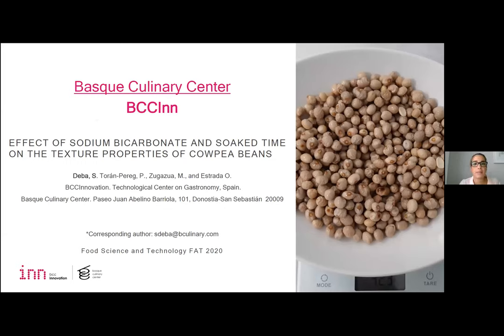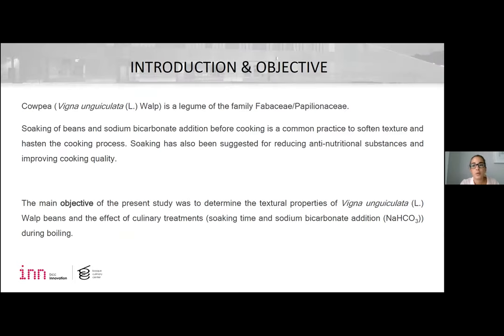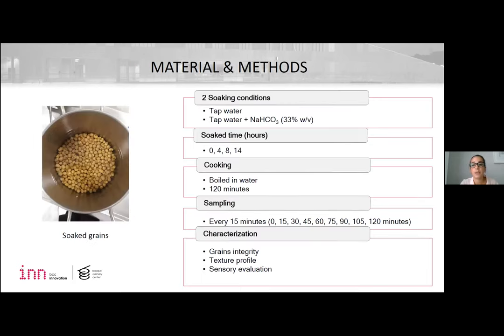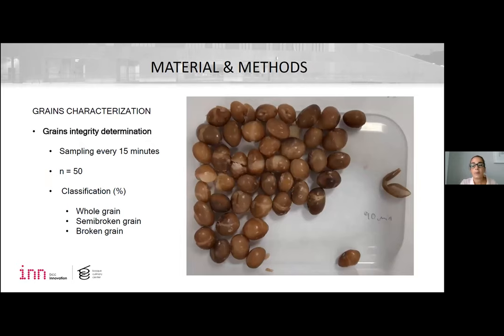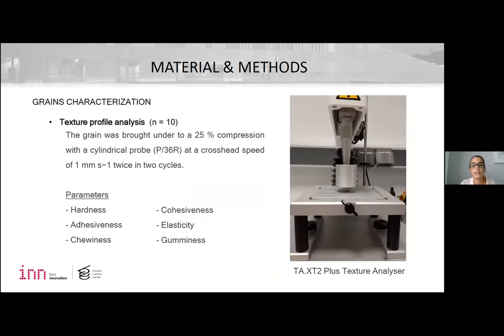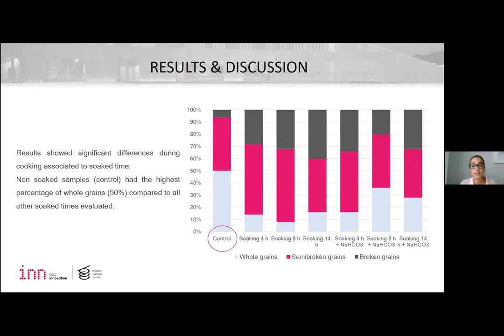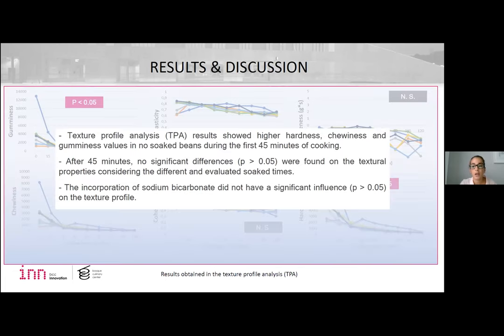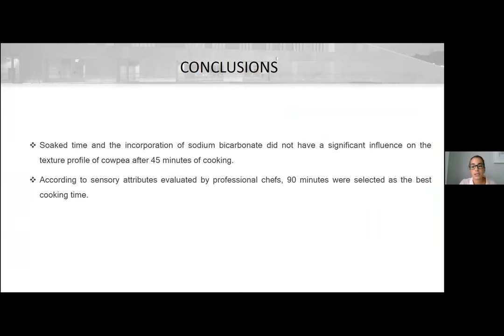Shuyana Deba Rementeria | BCC Innovation Basque Culinary Center, Spain | Food Science Virtual 2020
Presentation by Shuyana Deba Rementeria, BCC Innovation Basque Culinary Center, Spain on Effect of Sodium bicarbonate and soaked time on the texture properties of cowpea beans